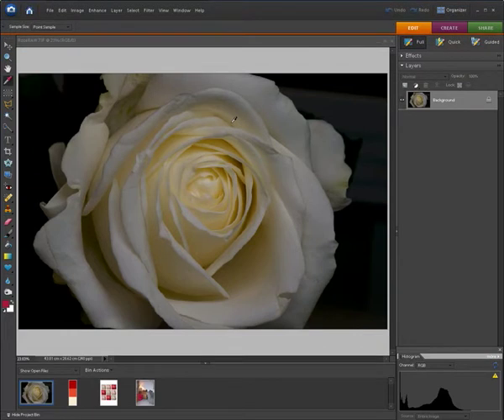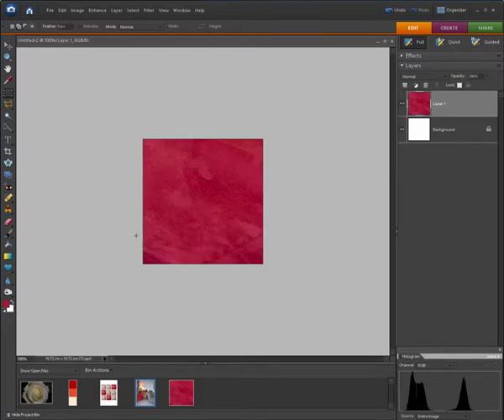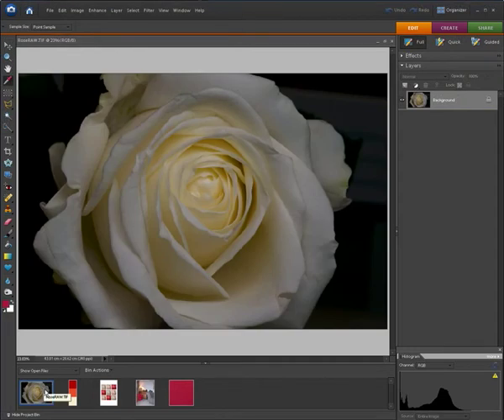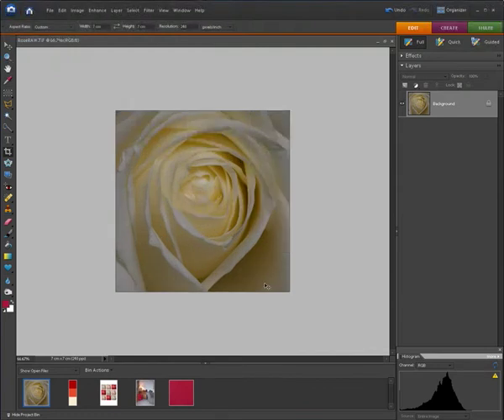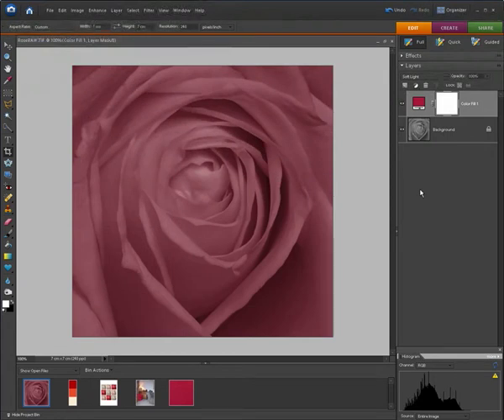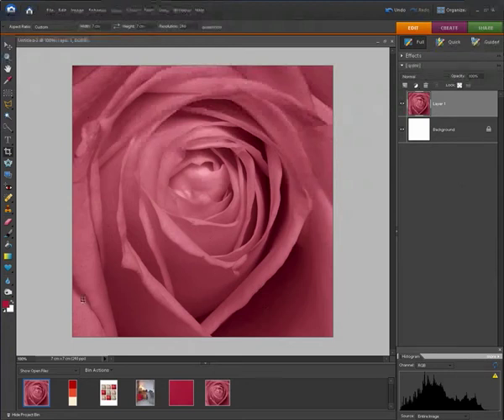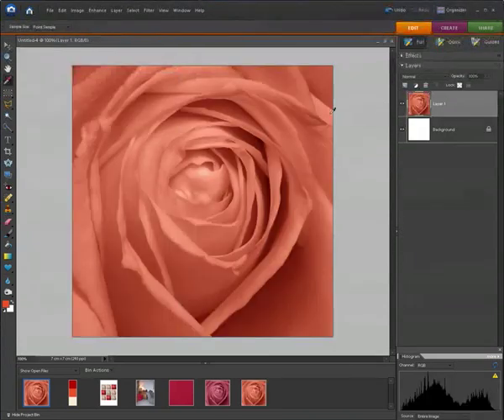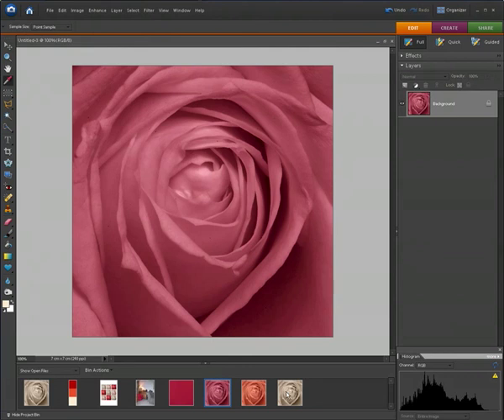ADOB PHOTO SHOP Collage01